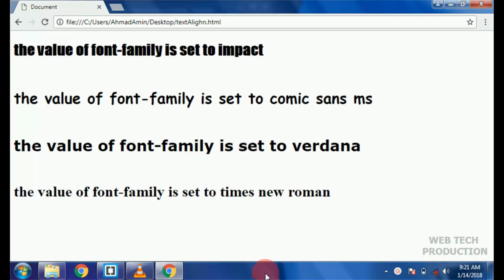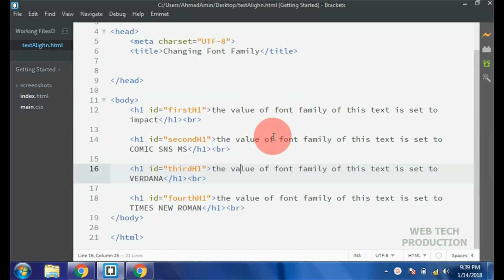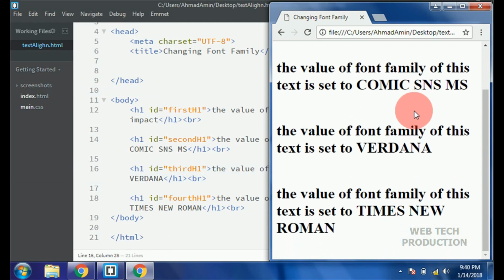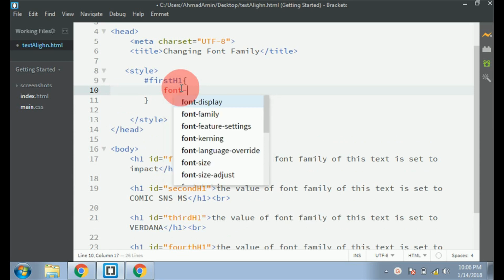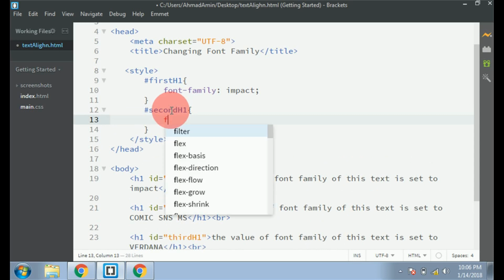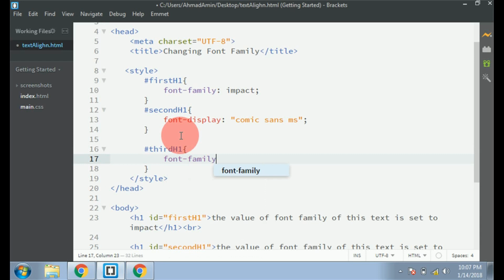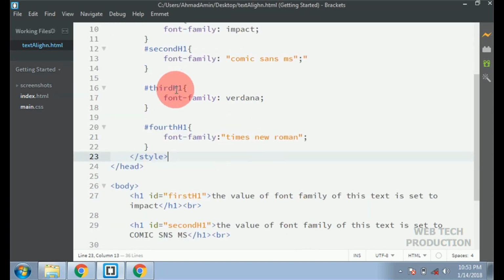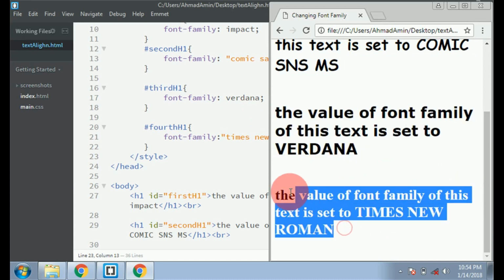Master HTML Text Styling — Change Your Website’s Font Like a Pro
how to change font style in html using css - In this video I have explained the way of changing font-style. If you have any question you can ask by commenting below